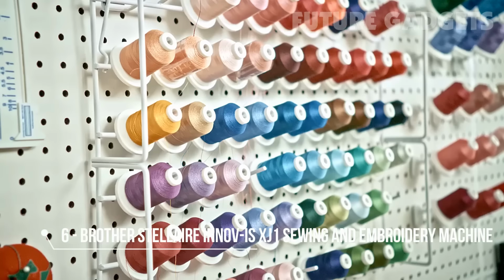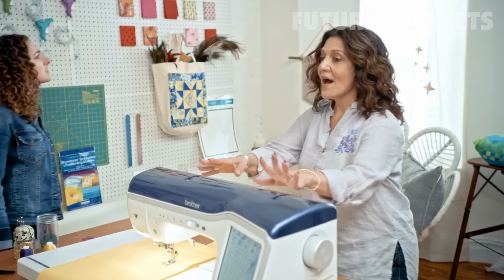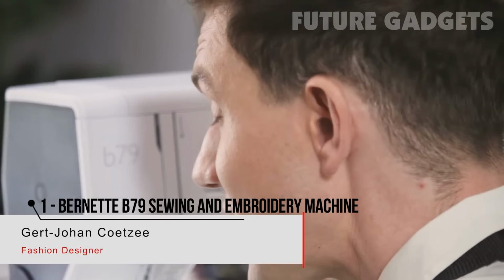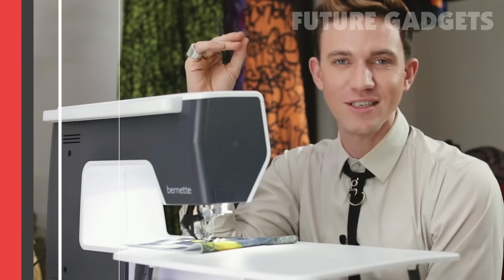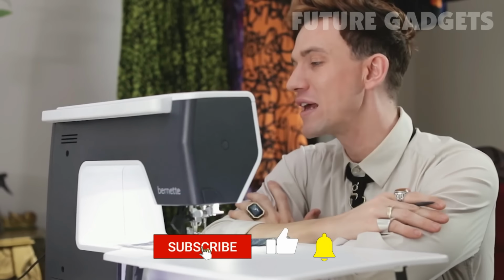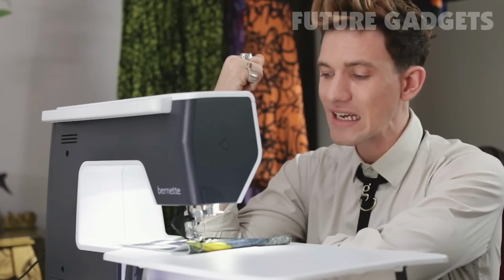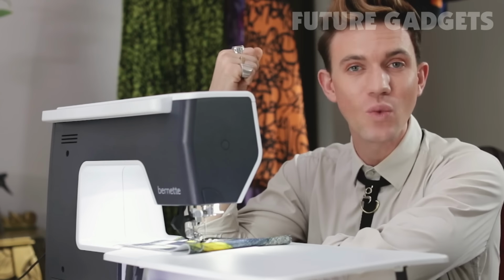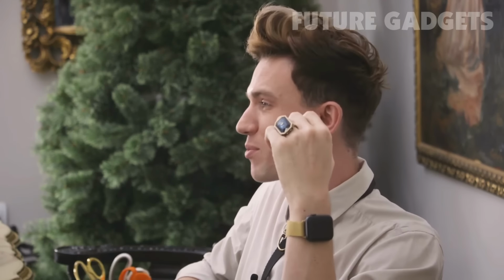9 Best Sewing & Embroidery Machines 2023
9 ► SINGER Superb EM200 Embroidery Machine
●AliExpress US

8 ► Brother Embroidery Machine PE550D
●AliExpress US

7 ► Husqvarna Viking Designer Epic 2 Sewing
●AliExpress US

6 ► Brother Stellaire Innov-is XJ1 Sewing
●AliExpress US

5 ► Janome Memory Craft Horizon 15000 Quilt Maker Sewing Machines
●AliExpress US

4 ► Husqvarna Brilliance 80 Sewing & Embroidery Machine
●AliExpress US

3 ► Brother Luminaire Innov-is XP1
●AliExpress US

2 ► Janome Memory Craft 500E Embroidery Machine
●AliExpress US

1 ► Bernette B79 Sewing
●AliExpress US